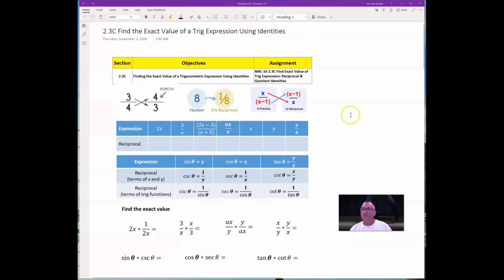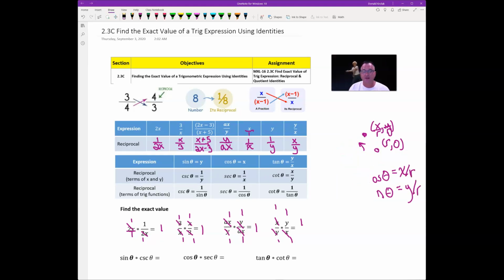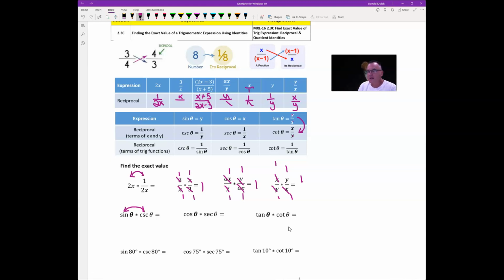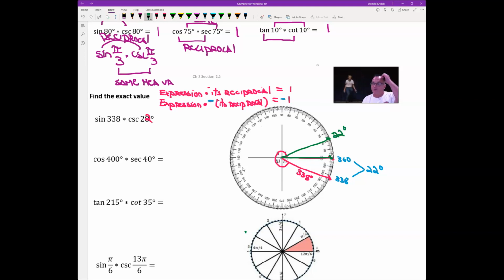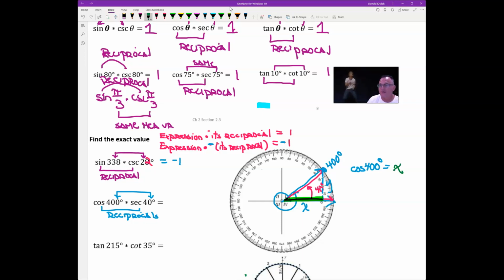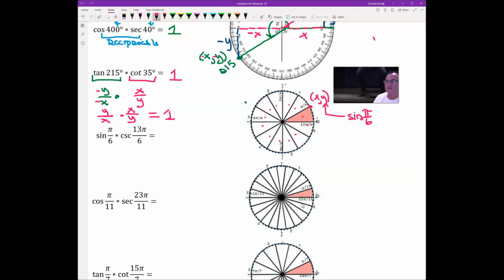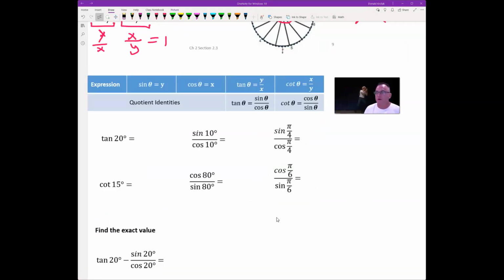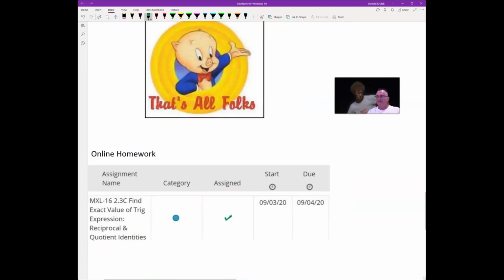QR-Trig 2.3C Find Exact Value of Trig Expressions use Identi